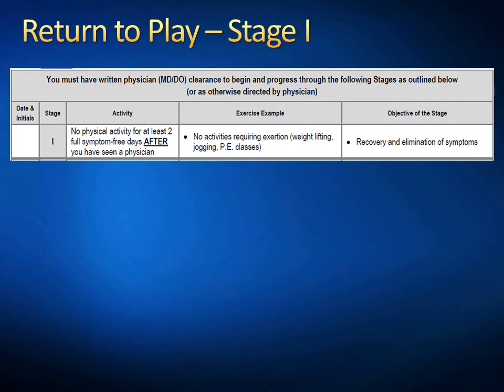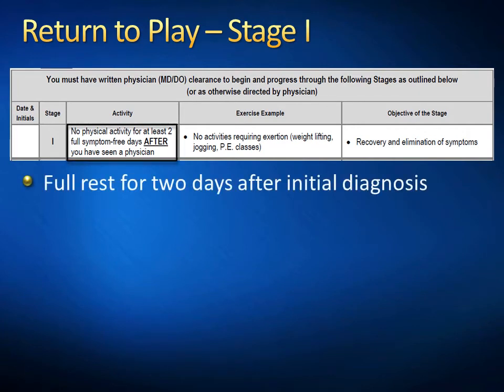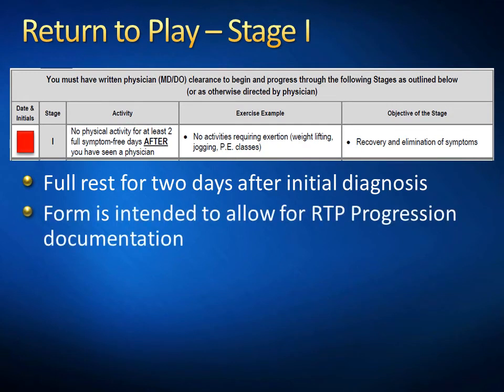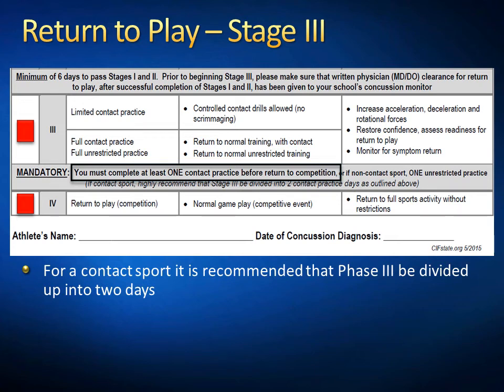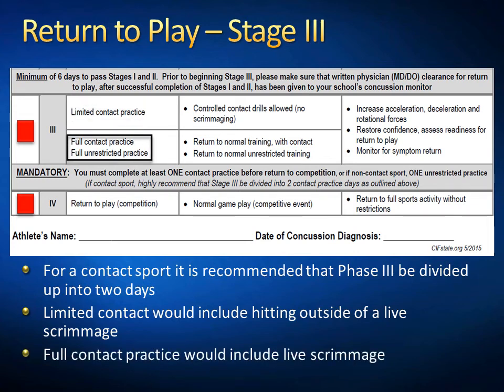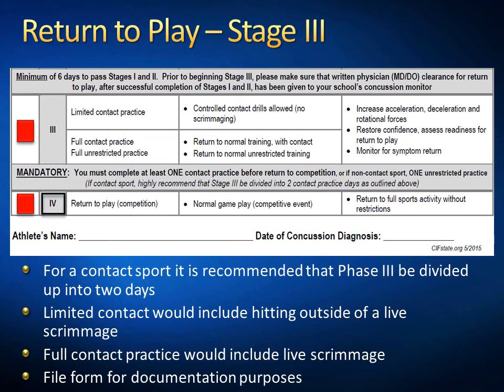CIF Concussion Return to Play Protocol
Information regarding the policy, procedures and protocol for returning to play following a concussion.